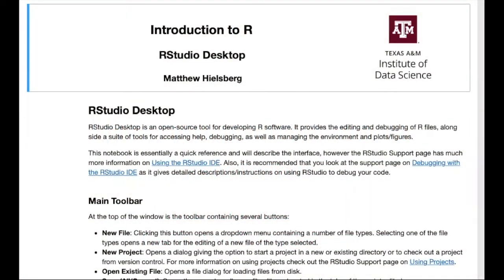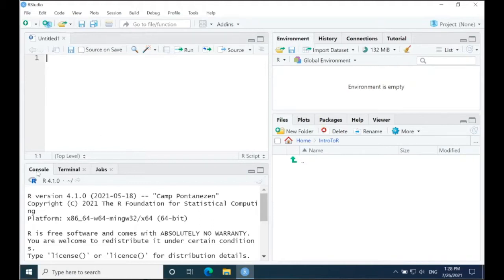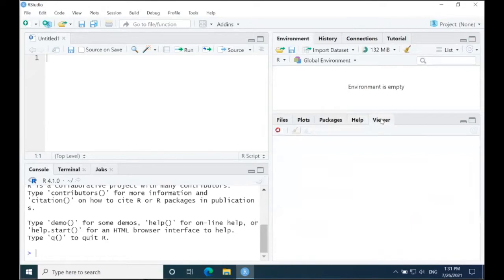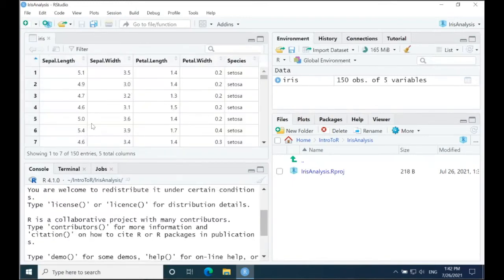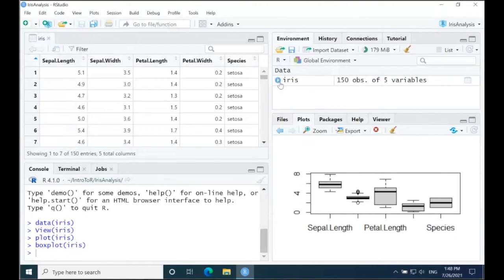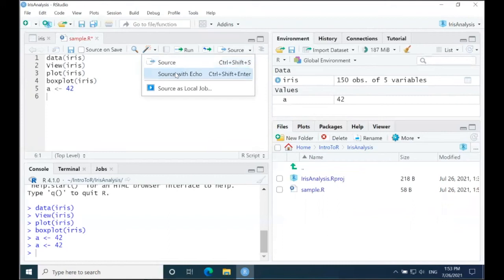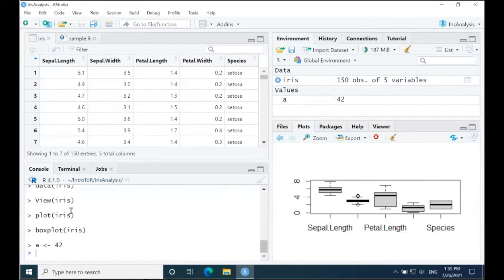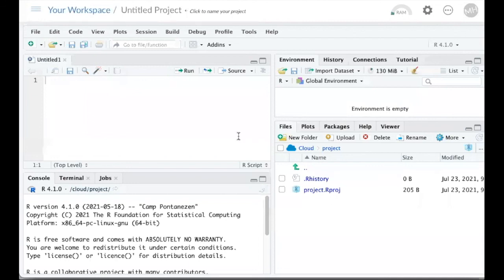Introduction to R: RStudio Desktop Tour (03 03 rstudio)